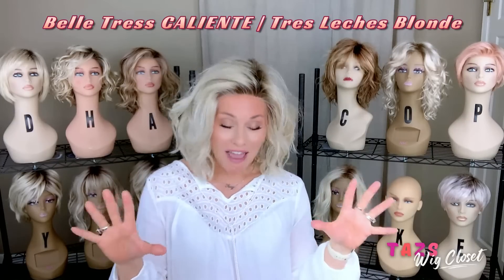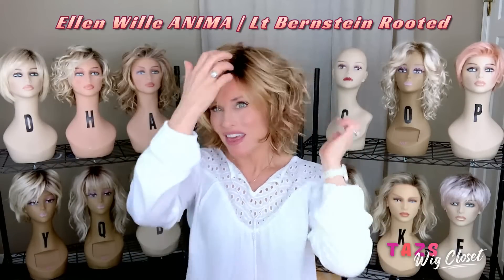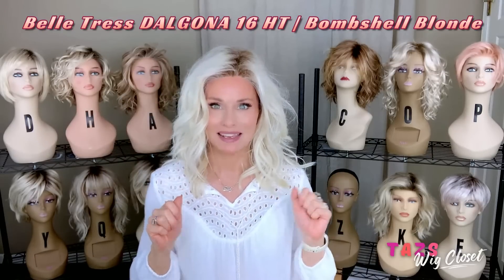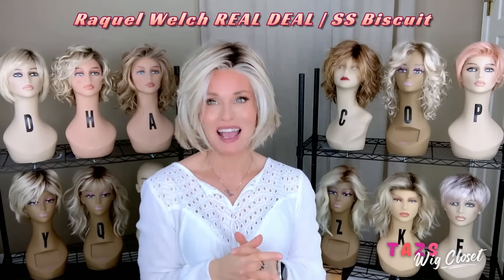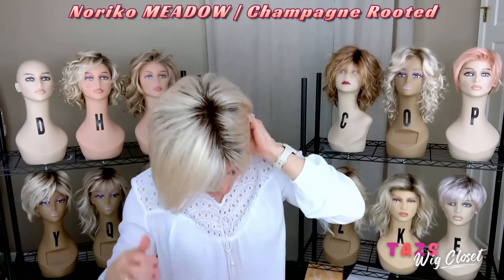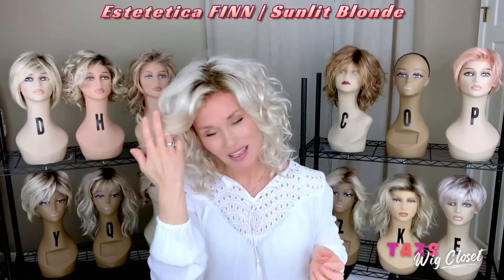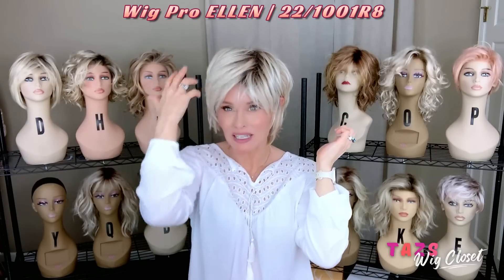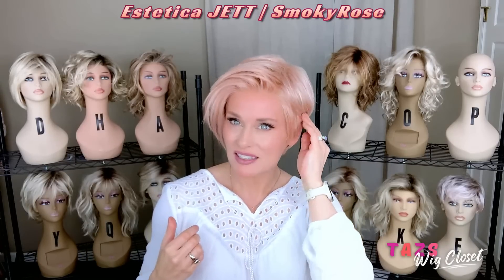WIG STYLES I'LL ALWAYS LOVE! | 12 WIGS | 7 BRANDS | EPIC SHOWCASE!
HERE IS 12 WIGS I WILL ALWAYS LOVE AND ENJOY WEARING!  See below for product links and ordering information. XOXO TAZ

➡️Check out TAZS WIG CHARM on Youtube! Expect a lite version of TAZS WIG CLOSET with more short, light, inspirational content!

Belle Tress Caliente (Tres Leches Blonde)
Raquel Welch Editor's Pick (SS Cappuccino)
Ellen Wille Anima (Lt Bernstein Rooted)
Belle Tress Dalgona 16 Handtied (Bombshell Blonde)
 Belle Tress Tea Rose (Butterbeer Blonde)
 Raquel Welch Real Deal (SS Biscuit)
 Noriko Meadow (Champagne Rooted)
 Ellen Wille Turn (Champagne Rooted)
 Estetica Finn (Sunlit Blonde)
Rene Of Paris Amara (Bubblegum R)
Wig Pro Ellen (24/1001R8)
Estetica Jett (Smokyrose)